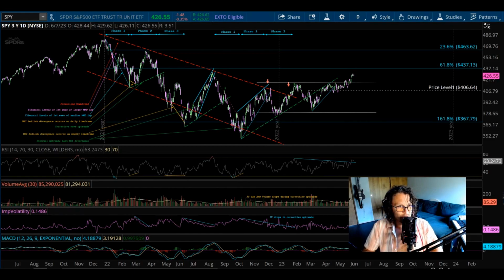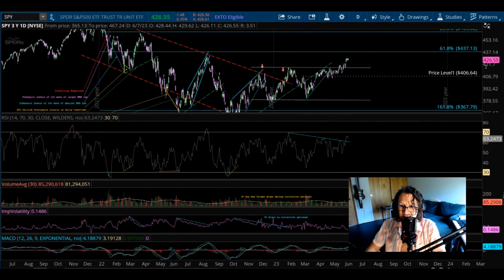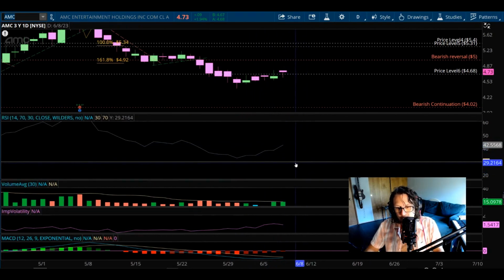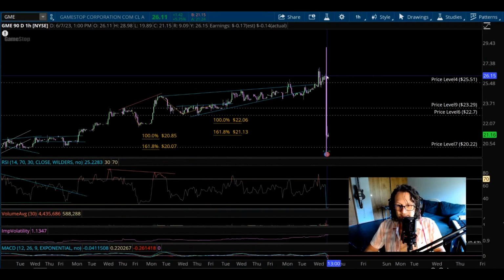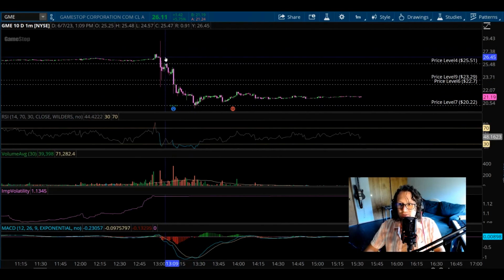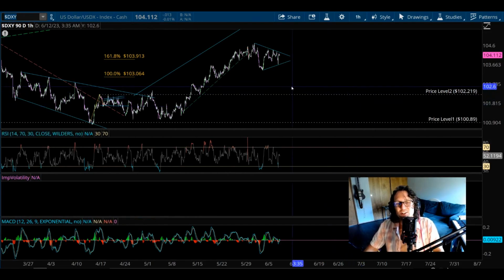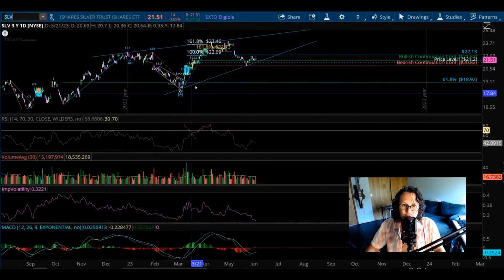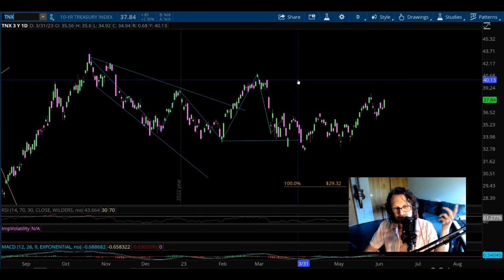GME AMC SPY DXY updates